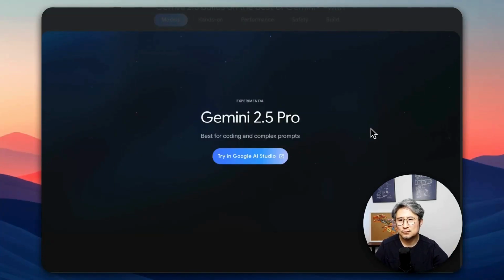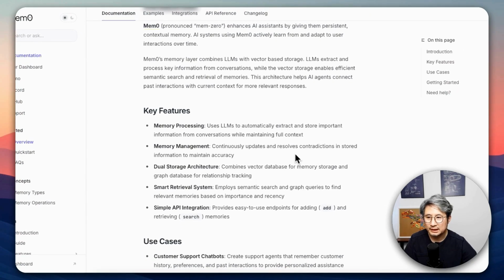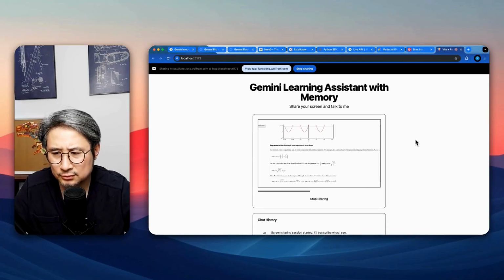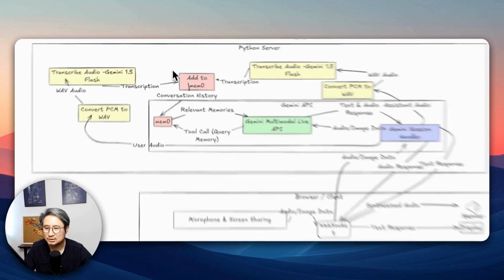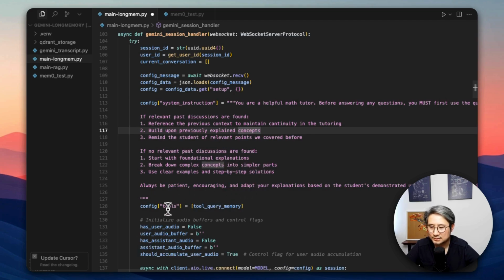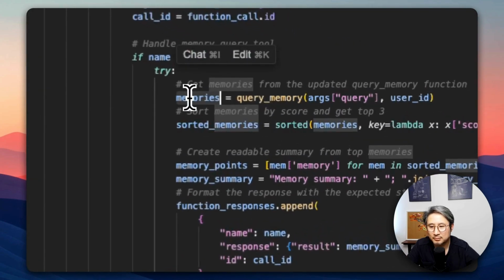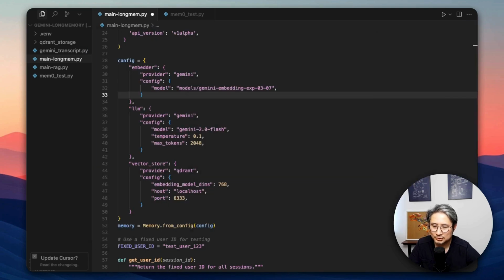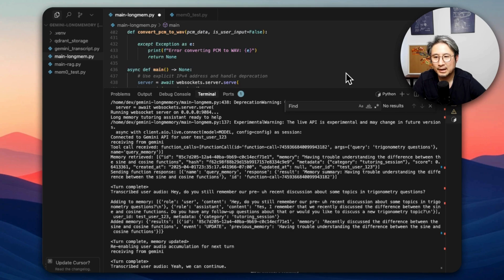Building a Gemini Realtime Learning Assistant with Long-Term Memory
This project demonstrates how to build a personalized, Gemini-powered tutoring assistant with long-term memory. By leveraging the Gemini Multimodal Live API, mem0, and advanced audio transcription techniques, we create an AI tutor that remembers student progress, adapts to individual learning styles, and provides a truly engaging and effective learning experience.

TIME STAMPS:
00:00 Intro
01:49 Why Basic RAG is not good
03:13 Mem0 Introduction
04:55 Live App Demo
09:28 System Architecture
13:15 Code Walkthrough